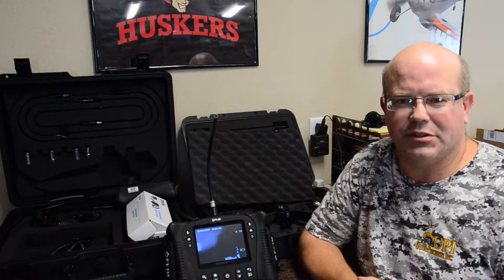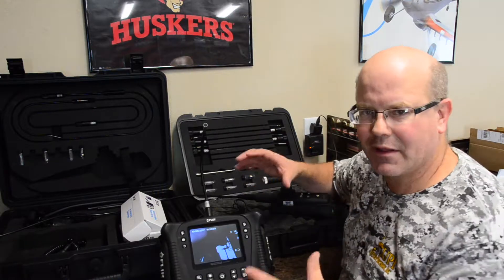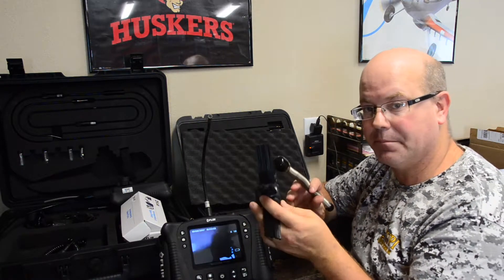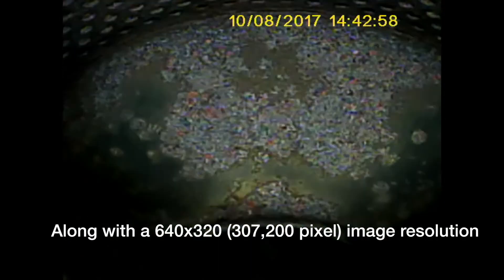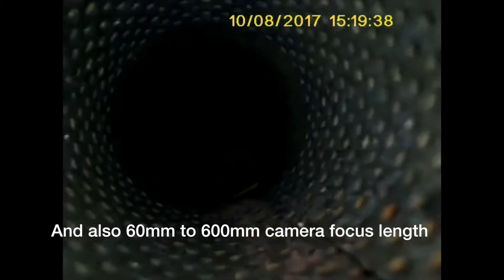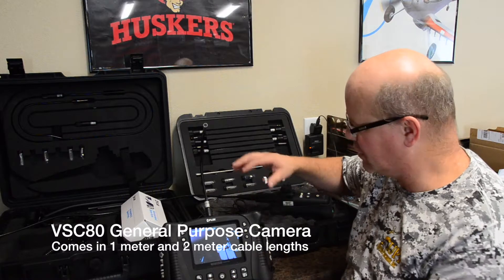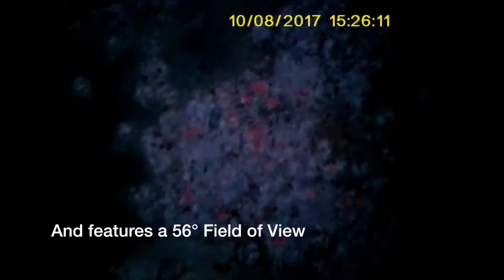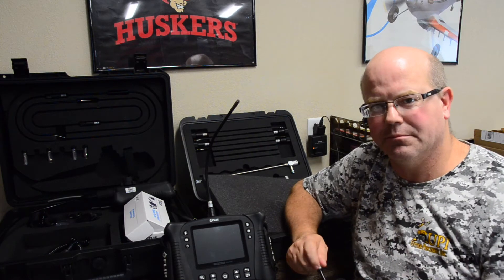Say Hello to my lil friend! The FLIR VS70 Broescope - pt 1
Utterly Awesome Vlog #8 showing the value of the 28mm and 25mm Plumbing Cameras Lens for the FLIR VS70 Borescope. We also show how the 8mm long distance focus camera compares in the same places.

Don't forget to check out our The Good Life Video Project